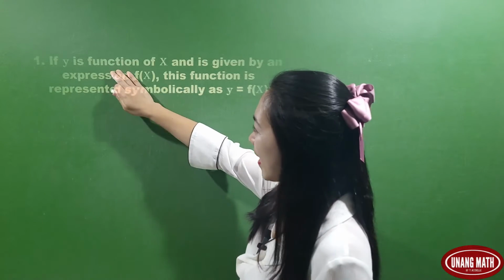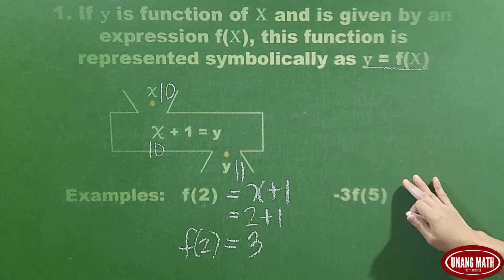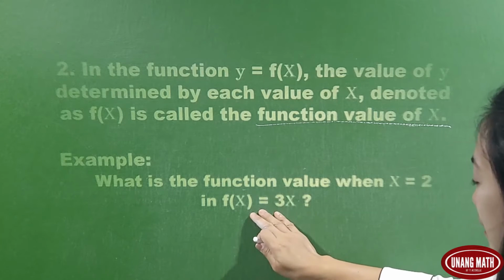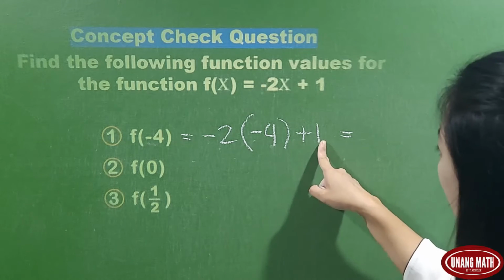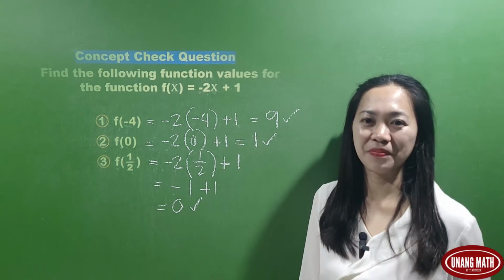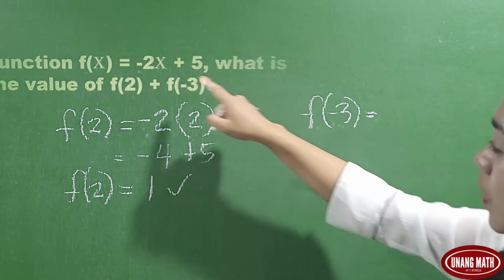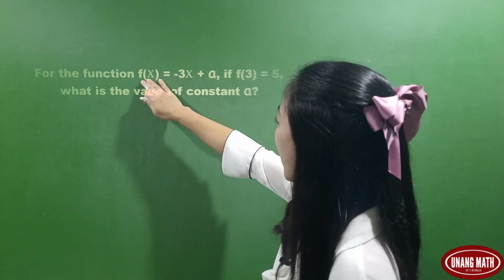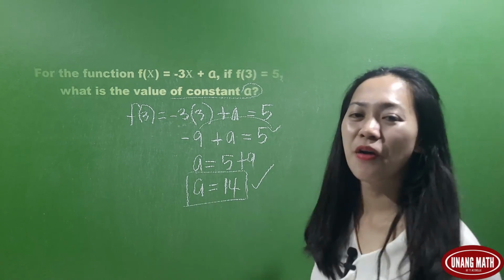FUNCTION VALUE / MATH TUTORIAL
Episode 151: Function Value. Function value is the result or outcome obtained when a specific input is applied.